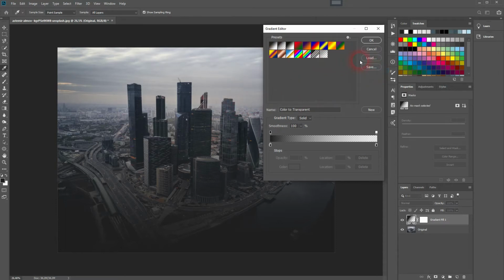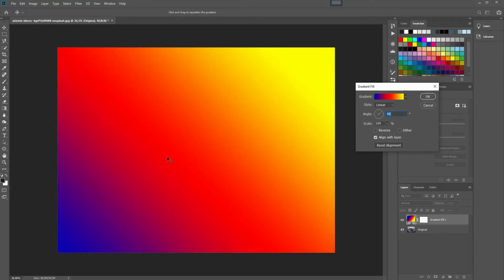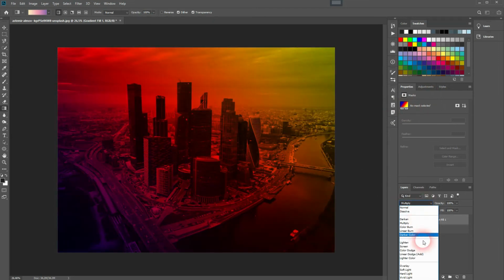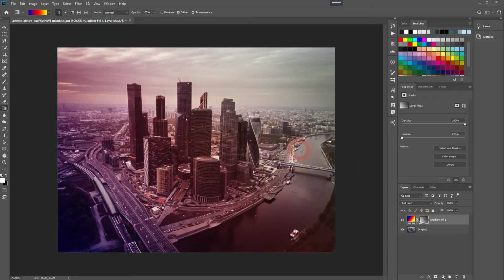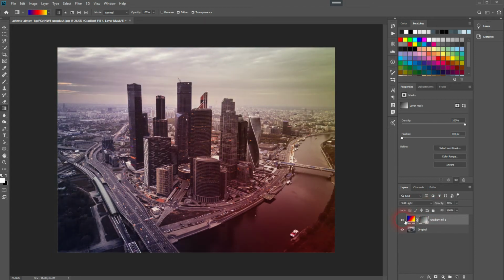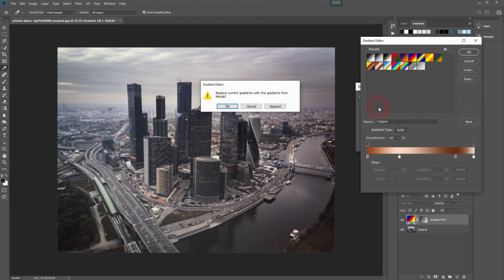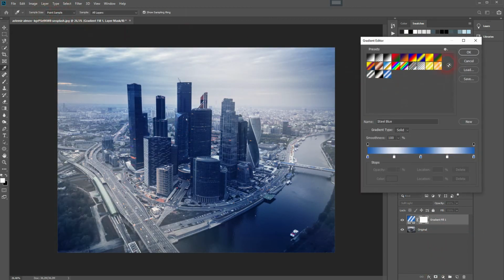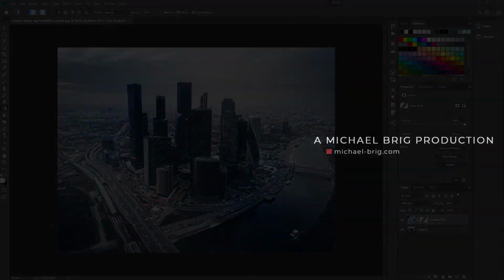How to use gradients to create your own photo filter in Adobe Photoshop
In this tutorial I'll show you how to create your own photo filter with gradients in Adobe Photoshop.